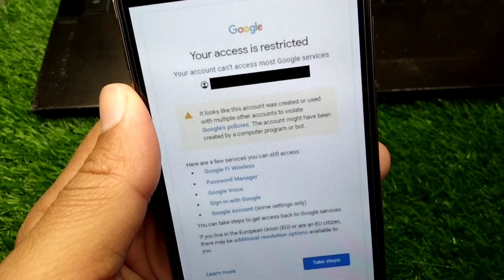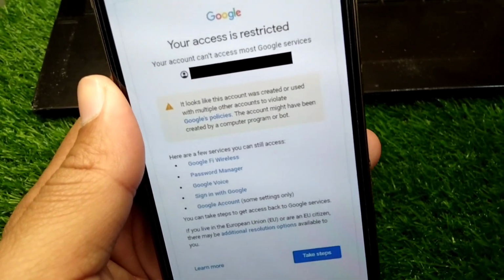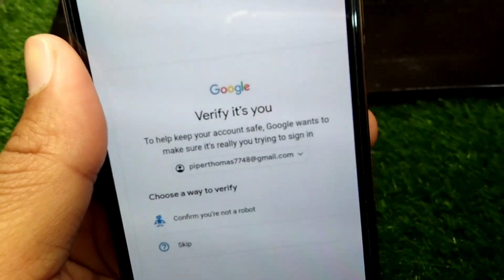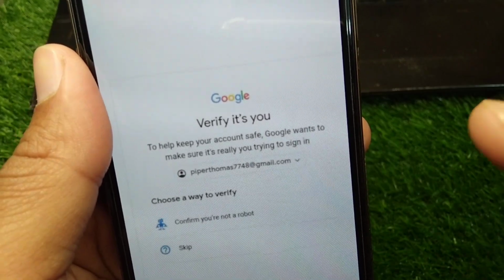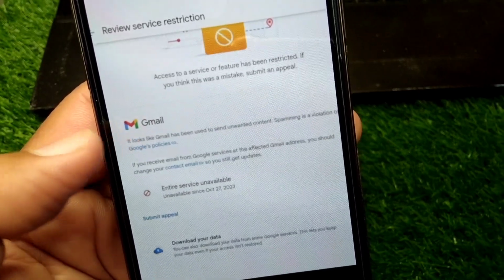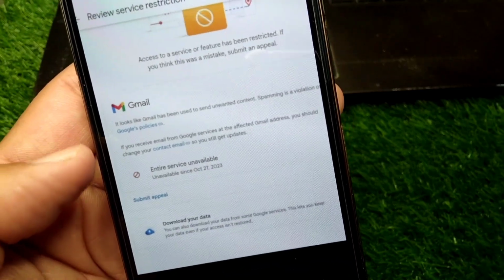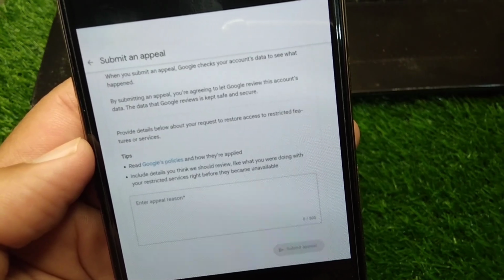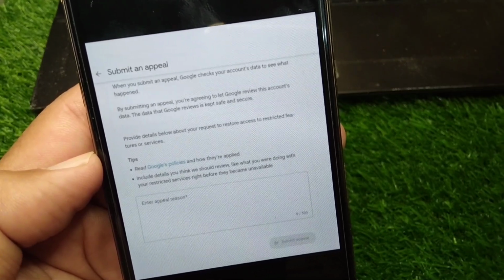Your Account Can't Access Most Google Services Problem / Fixed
Hi Everyone, After watching this video you will be able to know " Your Account Can't Access Most Google Services Problem / Fixed ". So get rid of this problem and enjoy your device.

your account can't access most google services problem,
how to fix your account can't access most google services,
your account can't access most google services,
your account cannot access most google services,